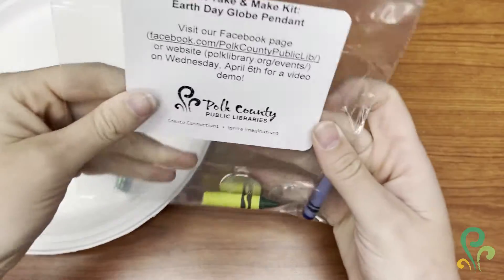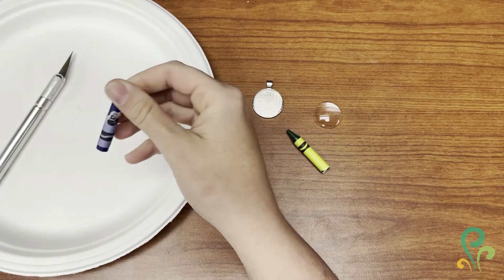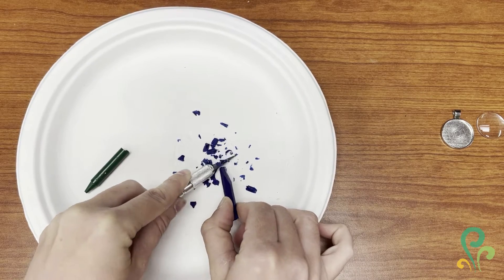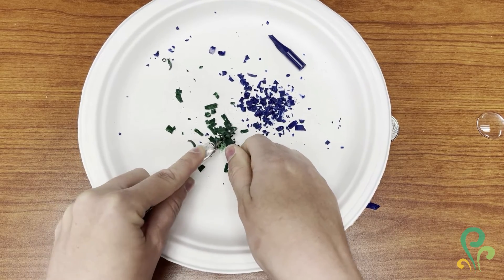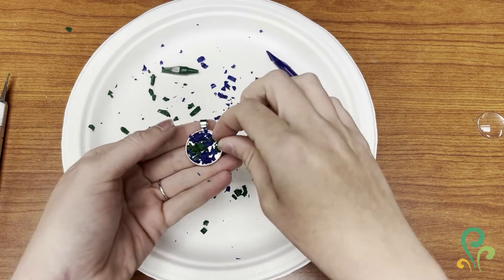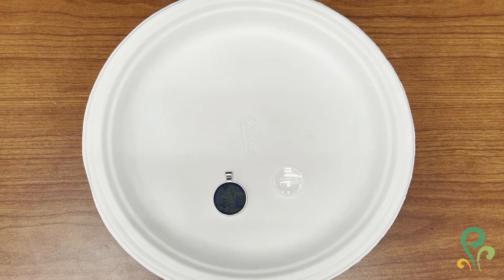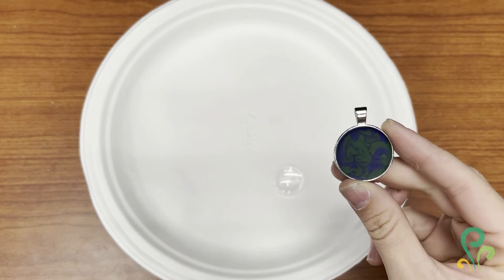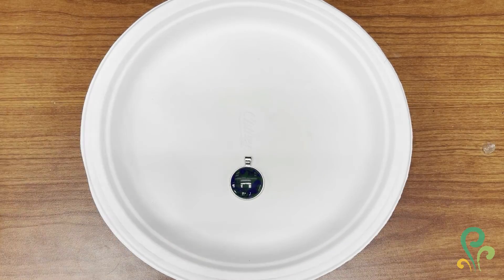PCPL Virtual Adult Program: Earth Pendant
In April, we celebrate Earth Day! Throughout this month, stop by the Columbus or Saluda Library and pick up a FREE Take & Make Kit. Each kit includes the materials to make an Earth Pendant at home.